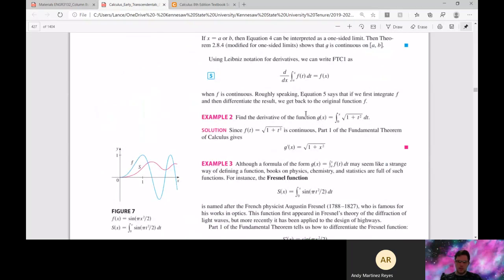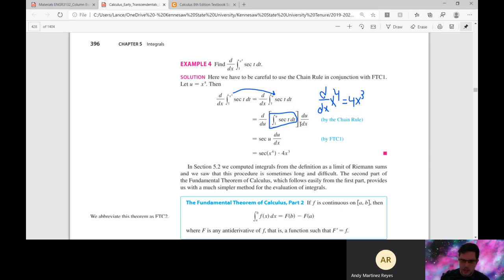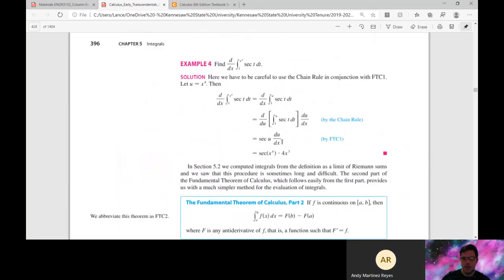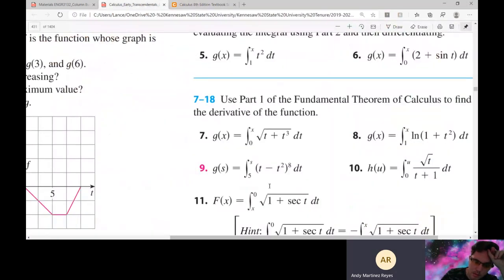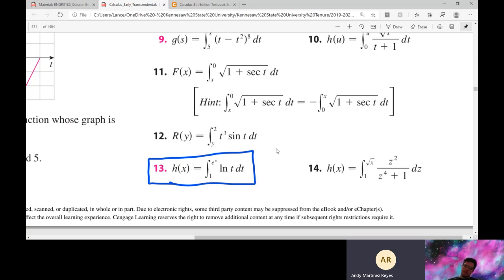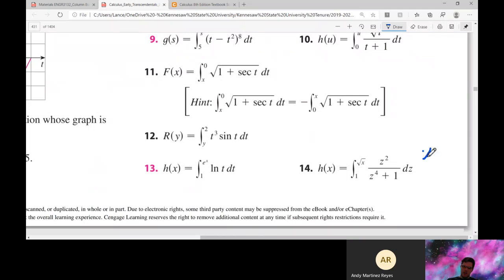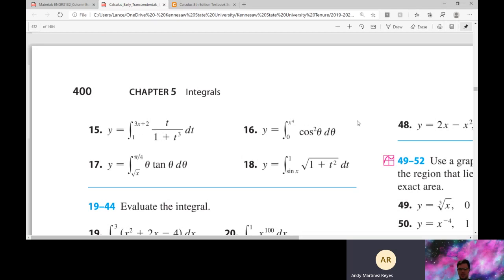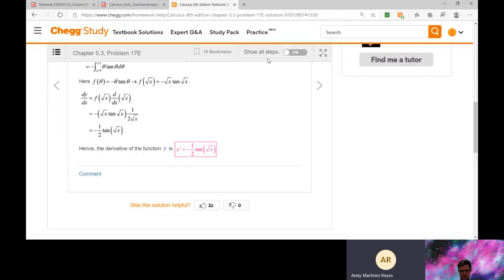Fundamental Theorem of calculus Part 1 - SI Session 4-24-2020